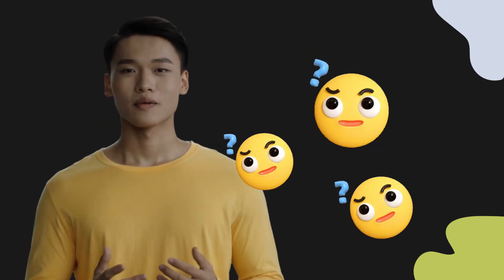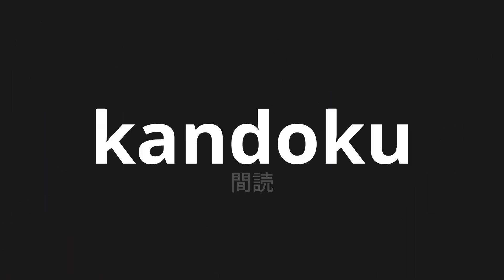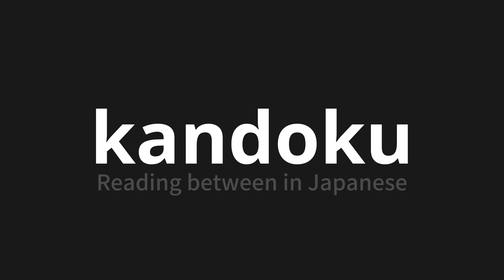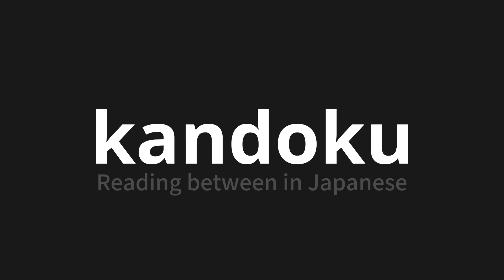How to pronounce kandoku | 間読 (Reading between in Japanese)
Master the Pronunciation of 'kandoku | 間読' - which means : Reading between in Japanese 📝 with @PronunciationJapanese 🎓🗣️ - [Your Guide to Japanese]

Learn to pronounce 'kandoku' perfectly in Japanese with our easy and engaging tutorial by @PronunciationJapanese! 📖📽️ In this comprehensive video, we provide you with native speaker examples 🗣️👂 and phonetic breakdowns 🎵 to ensure you get the pronunciation just right.